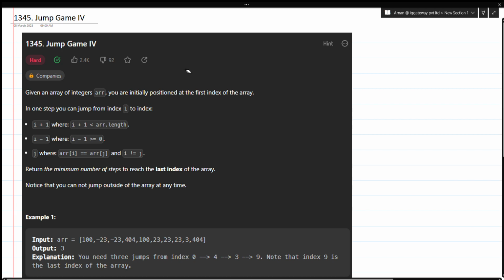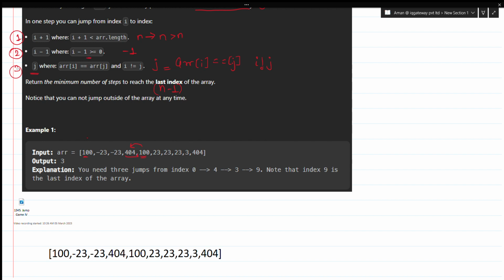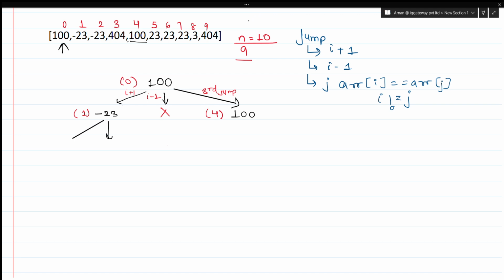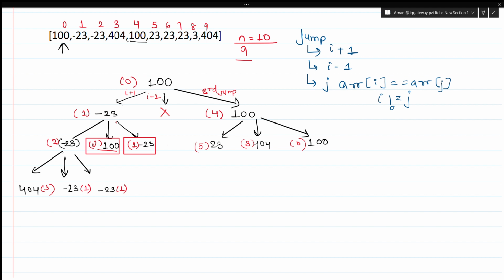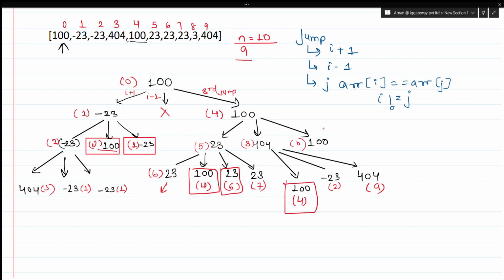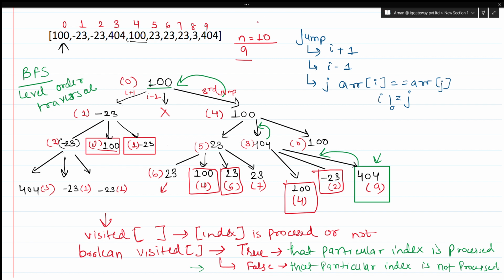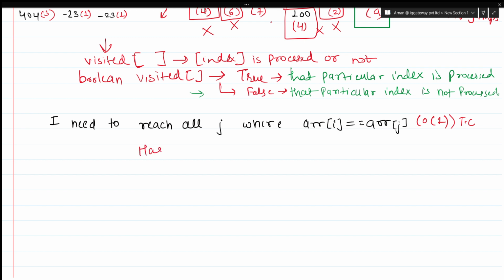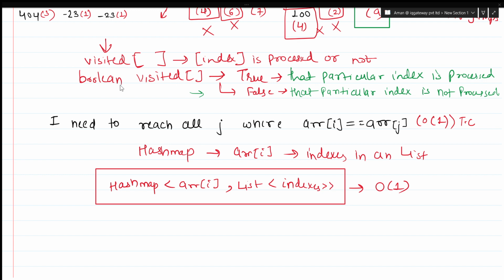1345 Jump Game IV leetcode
Afer 16 : 25 faced an glitch so video doesn't get captured of code walkthrough.
But here is the link of code: //
1345 jump game IV